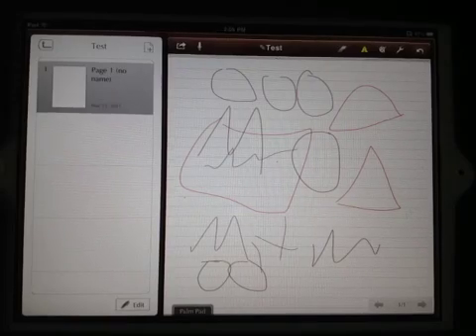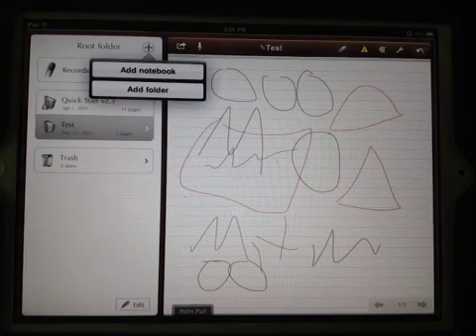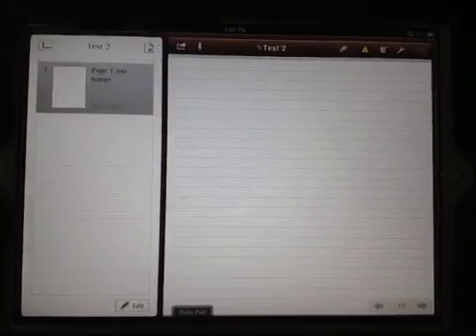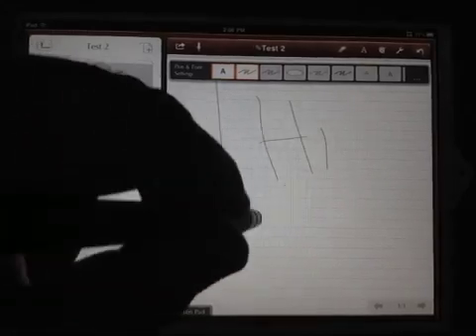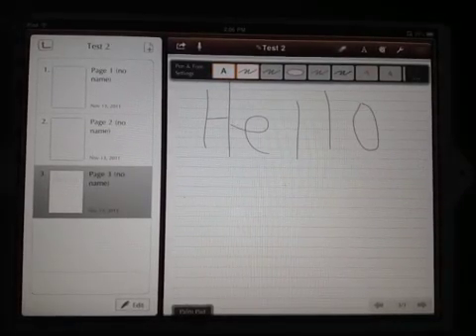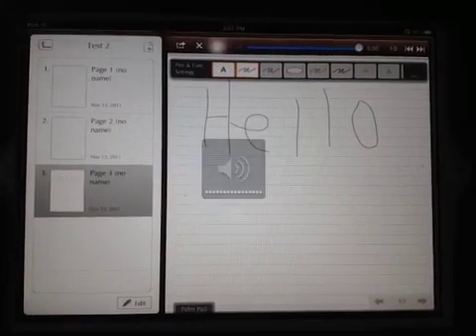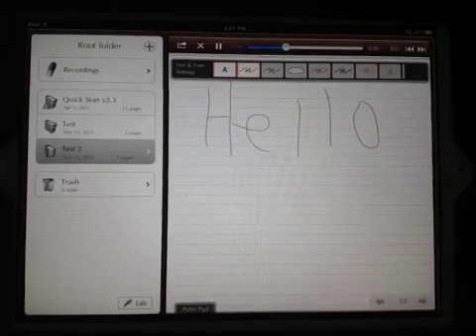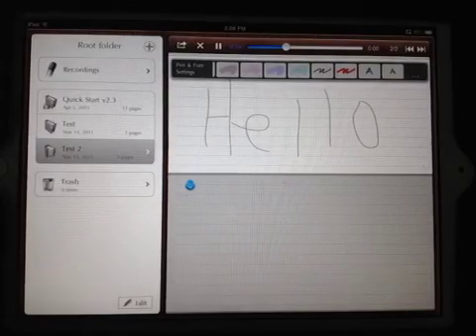Notes plus on iPad 2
Notes plus review.  Best note taking applicatioon for ipad 2.